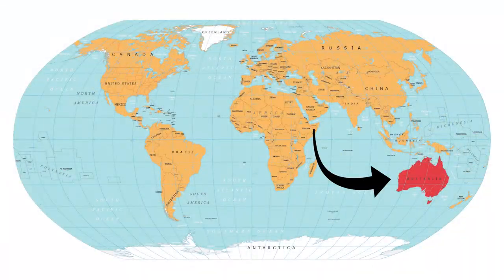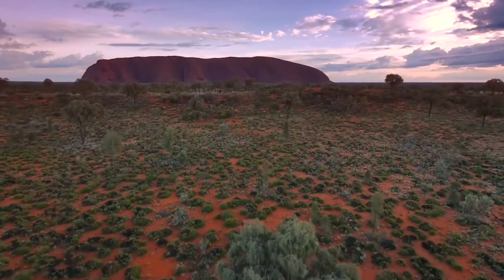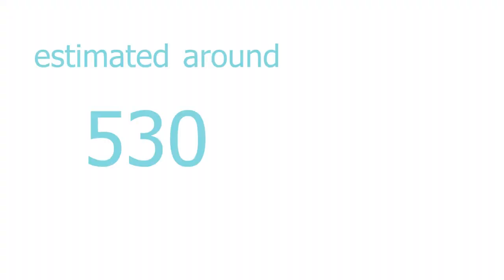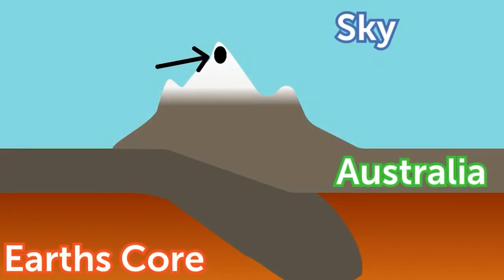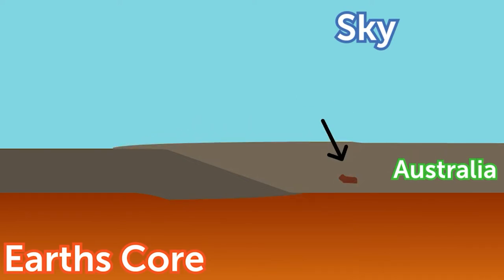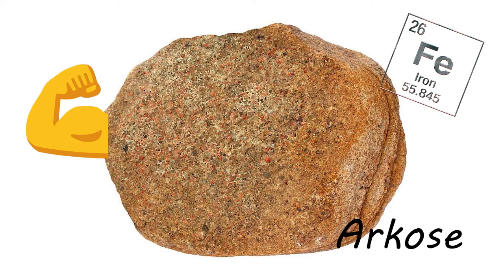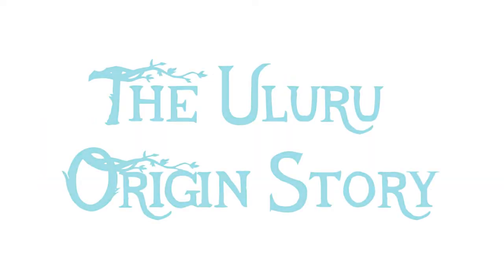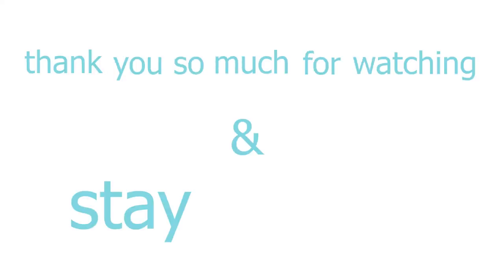The Uluru Origin Story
Ever wonder about how Australia's famous inselberg, Uluru, came into existence? Now you can find out!